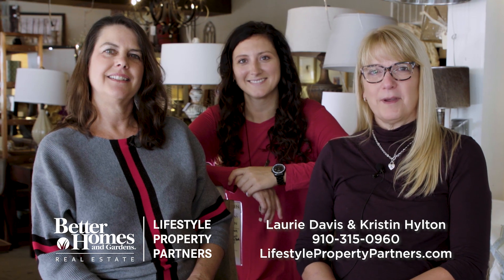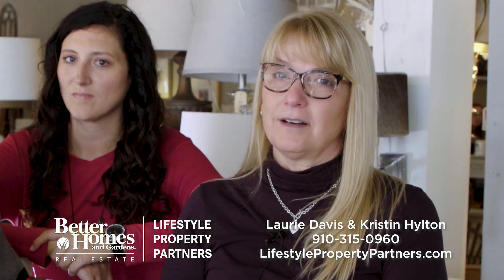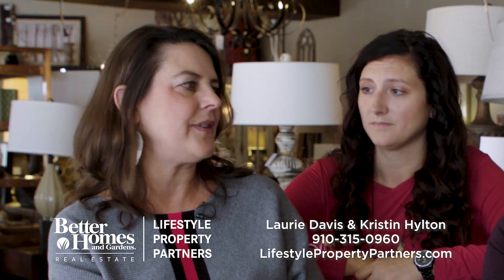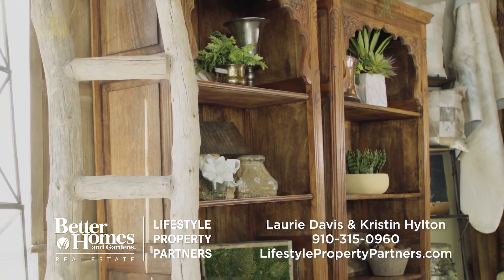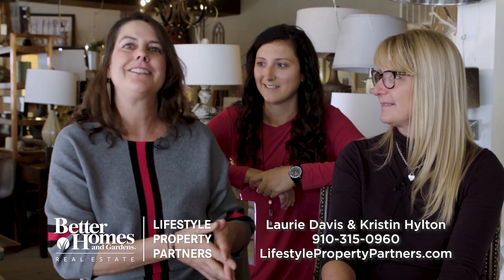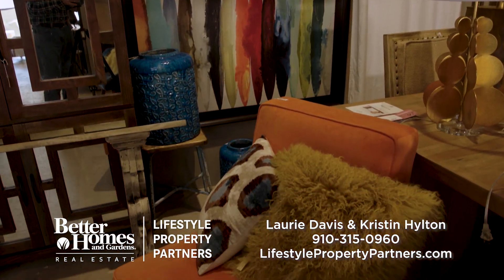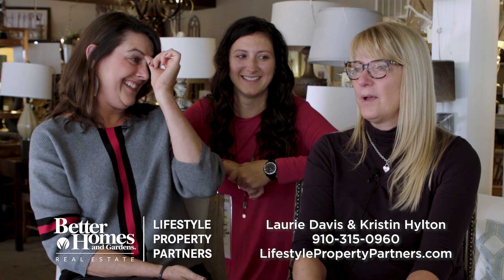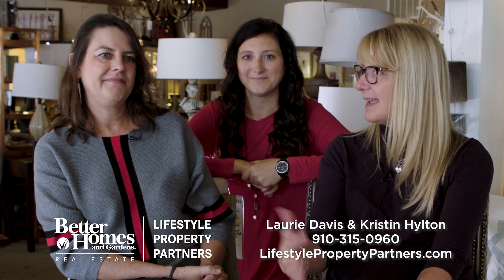Charlotte's Furnishings & Finds - Presented by Better Homes and Gardens RE LPP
Charlotte's Furnishings & Finds prides itself in finding beautiful, tasteful additions from its market sample sources and sharing the wholesale savings with its customers.  Owner and operator, Charlotte Williams, has a strong background in decorating and design. Her true passion is making people happy by assisting them with the furnishing of their homes. Find the latest styles of furniture at Charlotte's Furnishings & Finds. We offer a wide variety of furniture market samples and much, much more.  Presented by Laurie Davis Kristin Hylton and Charlotte Williams.  Make sure to check out of other lifestyle videos of Pinehurst, Southern Pines, Aberdeen and the rest of Moore County.